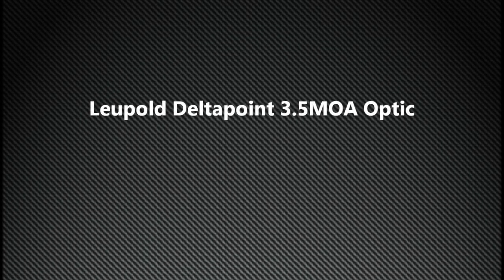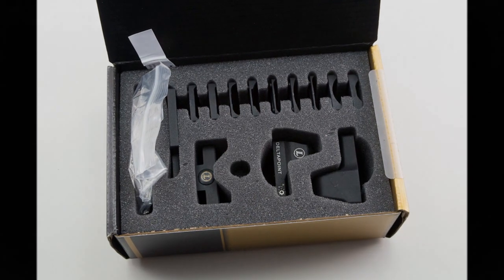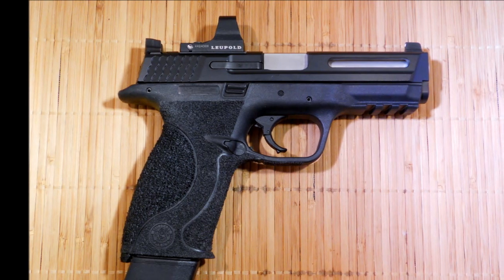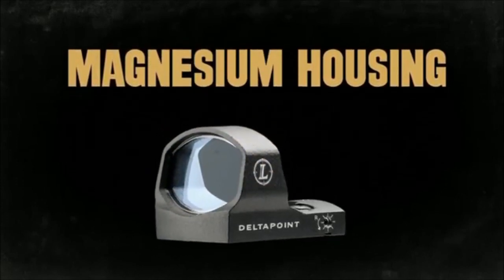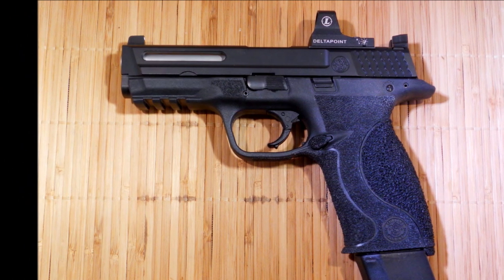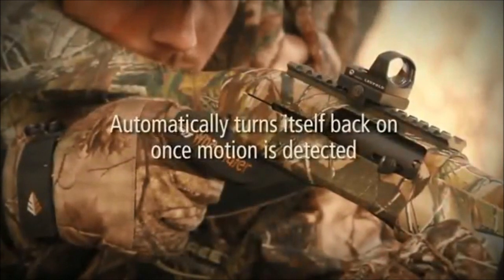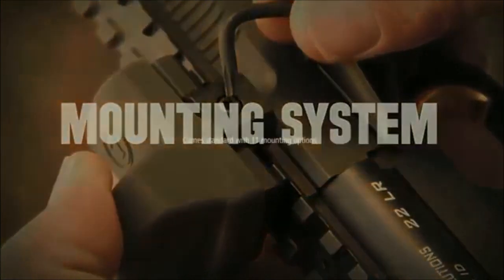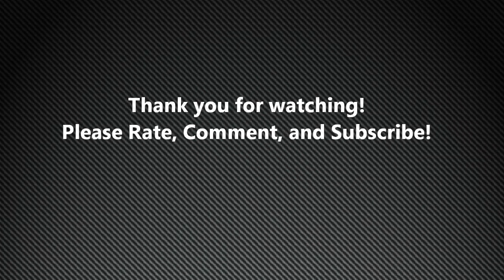Leupold Deltapoint 3.5 MOA Red Dot Review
My review of the Leupold Deltapoint 3.5 MOA Red Dot Reflex Sight.

Cool/Funny Shirts